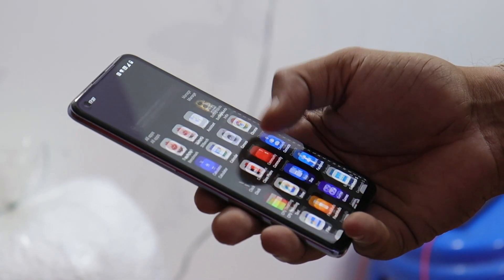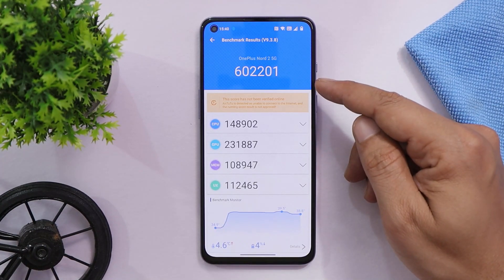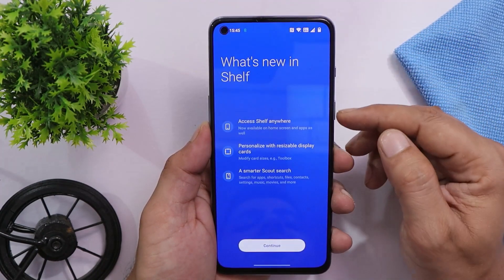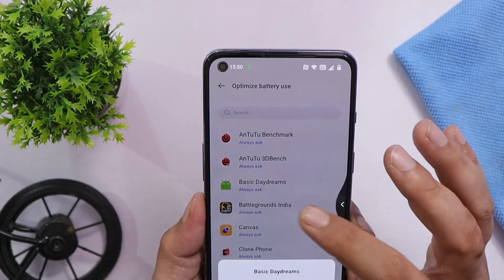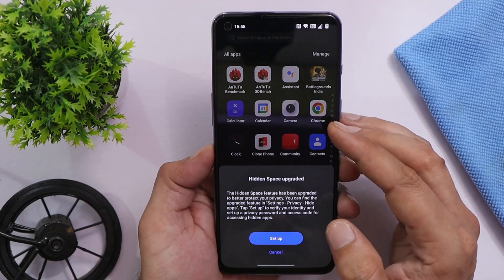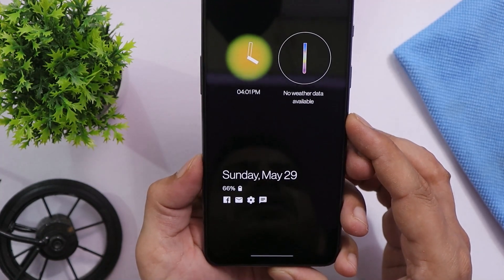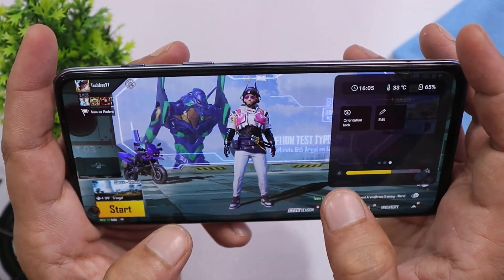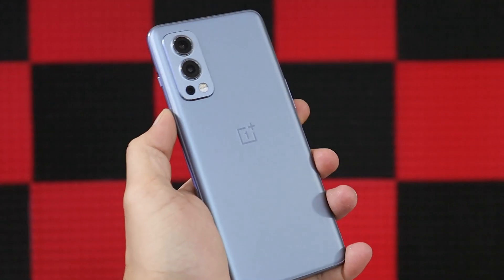OnePlus Nord 2 Finally Gets STABLE OxygenOS 12.1🤩🤩 - All the Changes & Features Explained❤️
Here is the official stable OxygenOS 12.1 update for Oneplus Nord 2, Check out our video to know every change & feature of OxygenOS 12.1.

How to prevent Google Services from Consuming More battery in smartphones – Detailed explanation